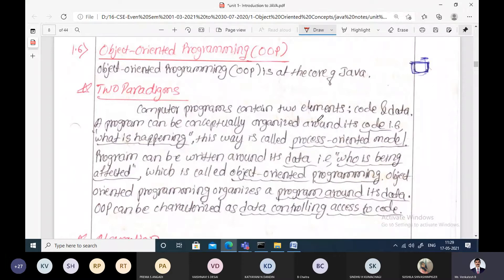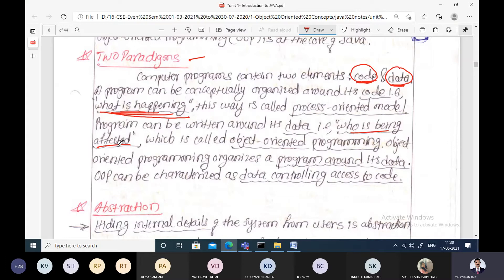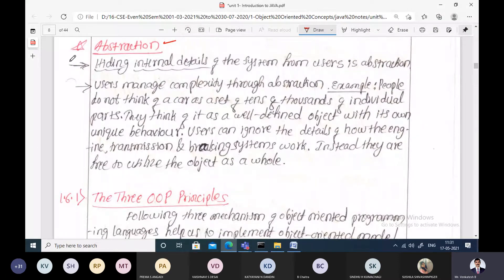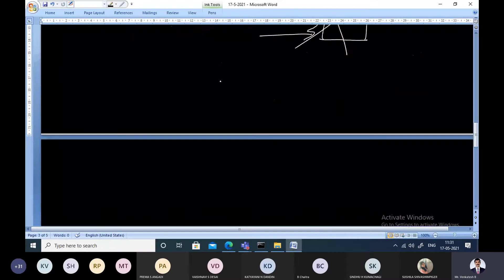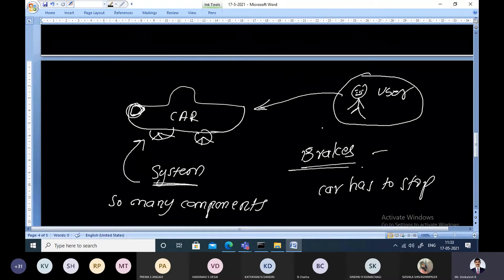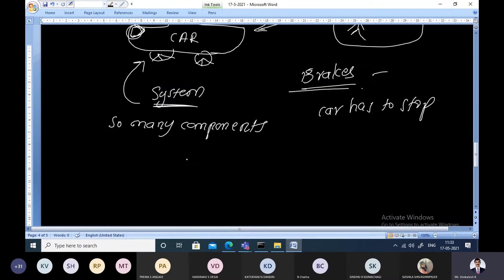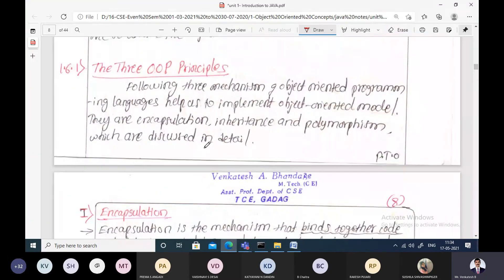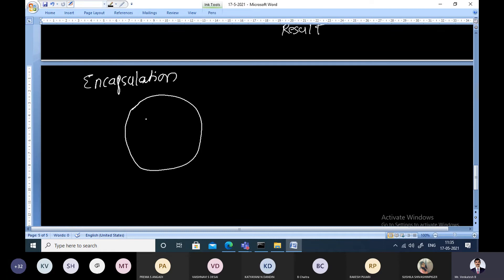11 - Object oriented programming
Module 2: Object oriented programming